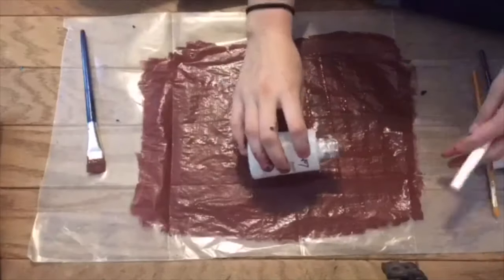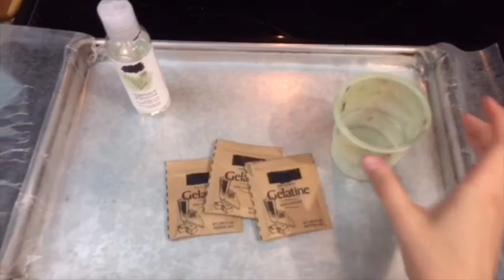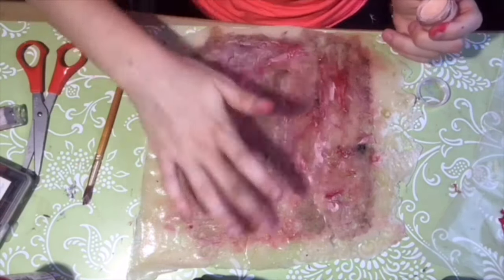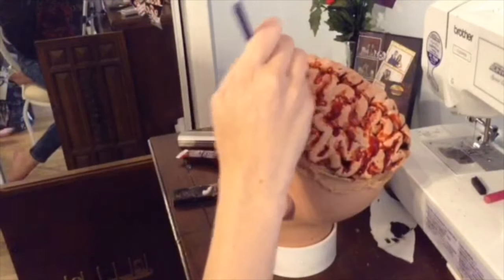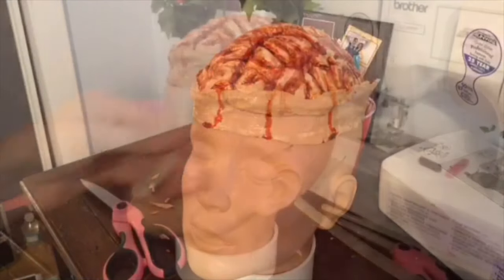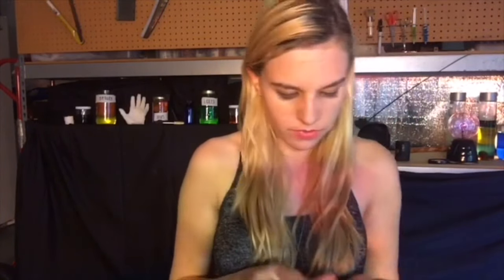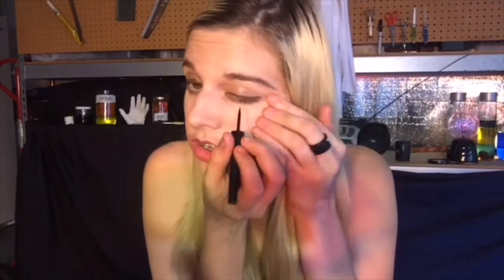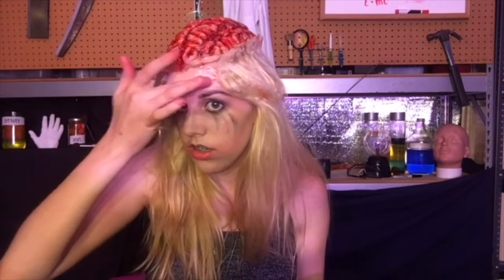Beauty Scars and Latex NYX face Awards video entry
Cami and Ry are entering NYX Face Awards 2016!

Music
Provided by NCS
Desmeon-back from the dead